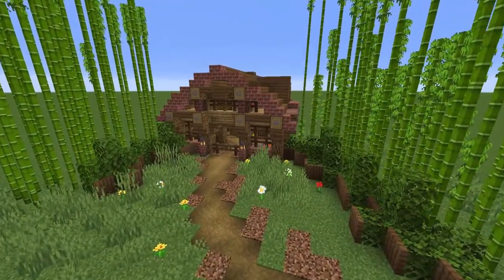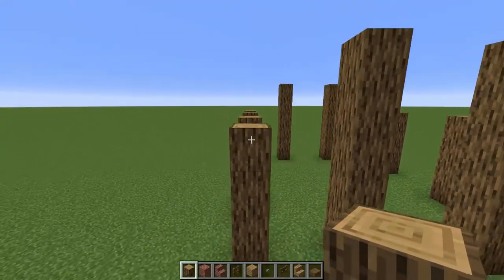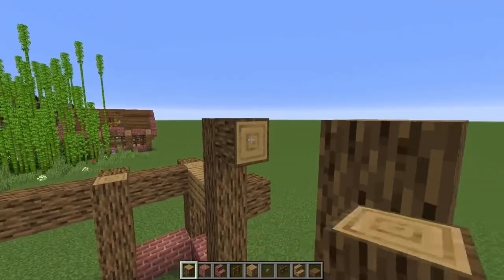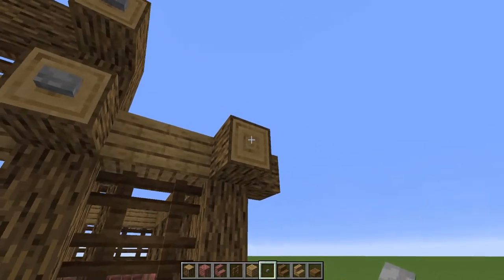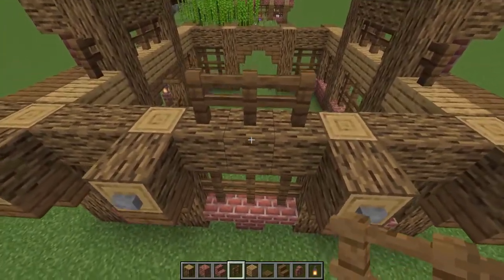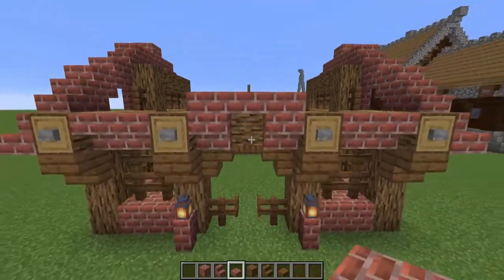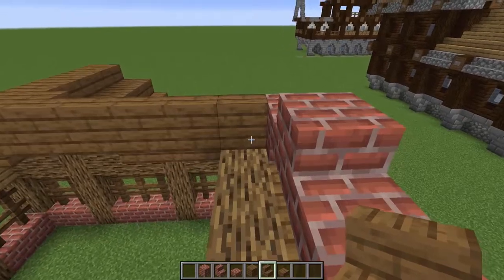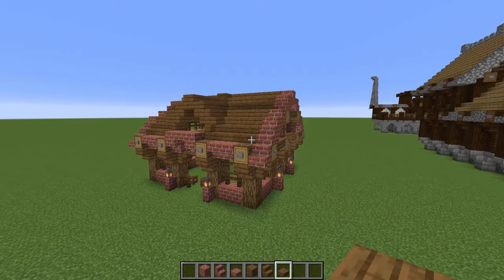Minecraft Barn Starter House Tutorial | Wintertooth100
This is a quaint little barn that can also double as a starter house. It uses fairly cheap and easy materials to get with brick being the most difficult to acquire.
You can store your barn yard animals here, expand to include pens outside of it, and even have rolling fields of crops sprawling in all directions. This barn is modular in that it has multiple possible entrances and exits, but can be manipulated to fit into any pre-existing situation you've built for your city. Highly functional, super cute and small footprint!